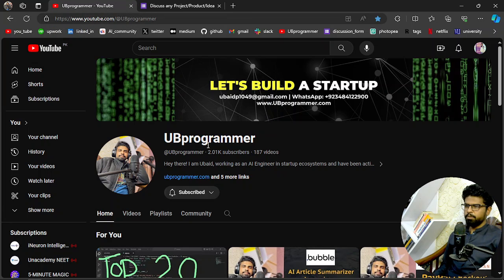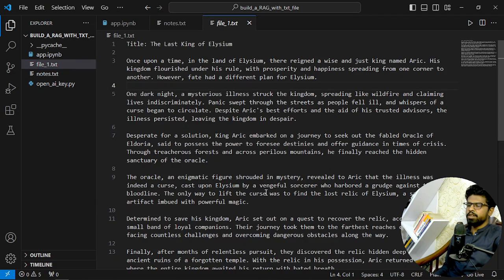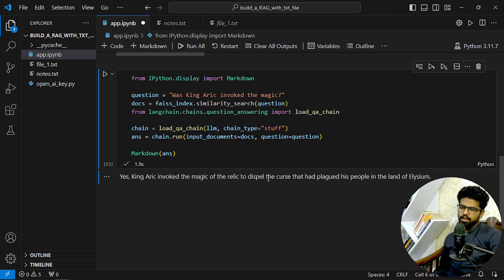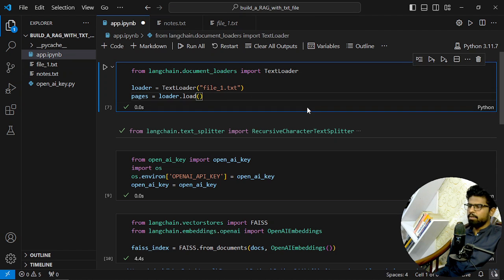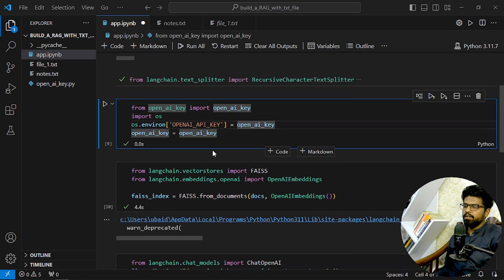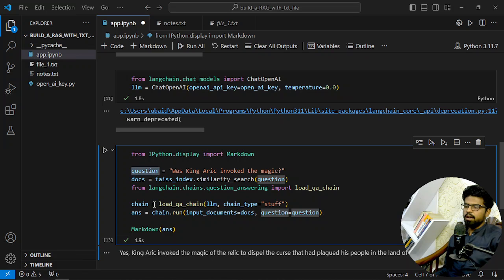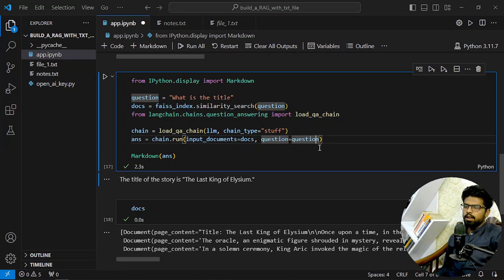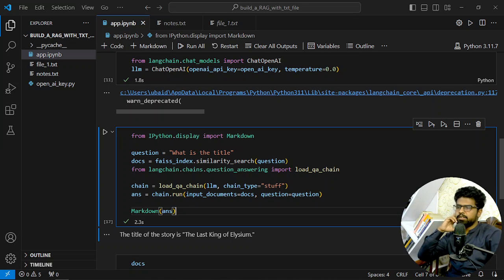Build a RAG System with Text Files using FAISS Locally | Lets Build a Startup: UBprogrammer.com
I am a Full Stack AI Engineer and would love to contribute to your exciting Projects, Products, Startups, Ideas etc. You can reachout to me directly through: